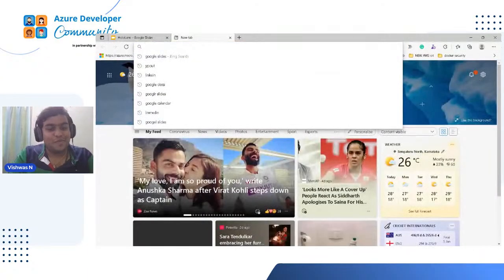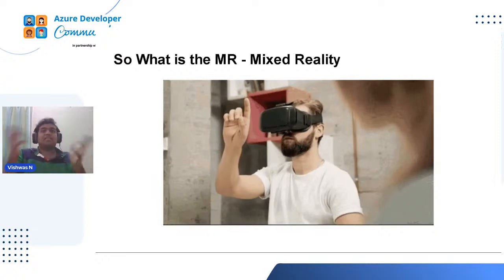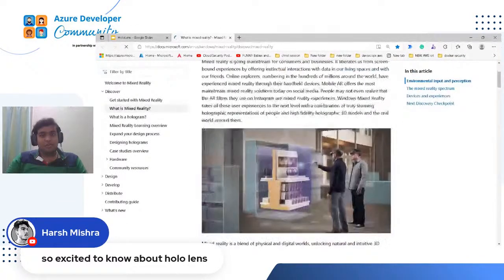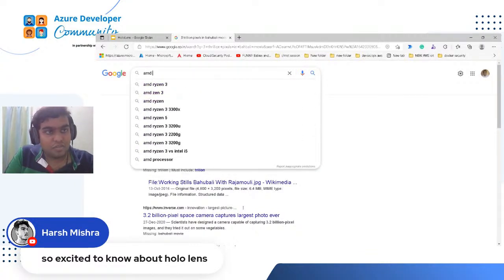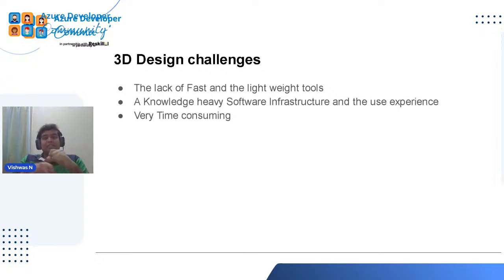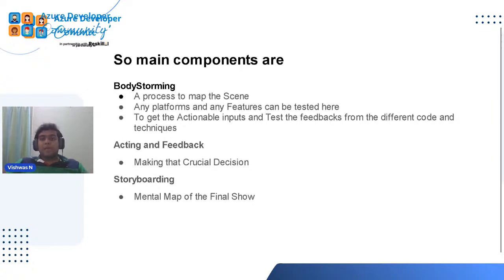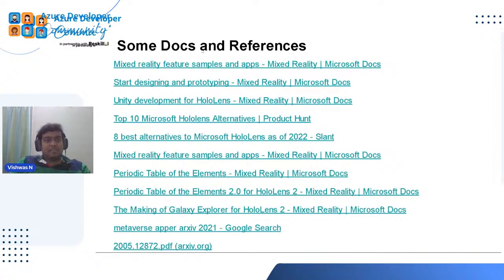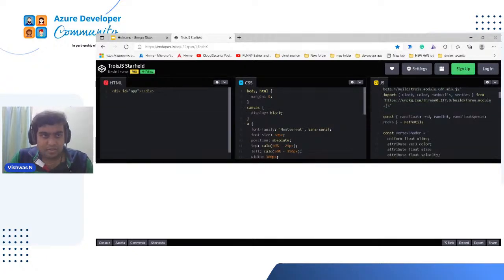Intro to Microsoft HoloLens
The blending of real and virtual worlds to create new settings and representations in which actual and digital things coexist and interact in real time is known as mixed reality. Mixed reality is a mix of reality and virtual reality that does not take place solely in either the physical or virtual worlds.